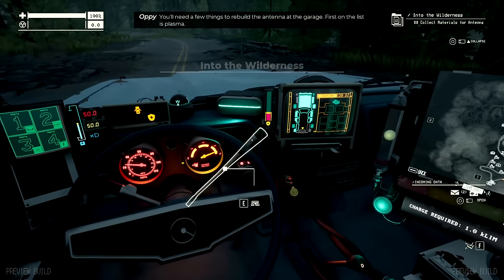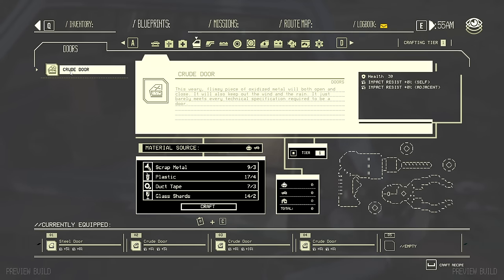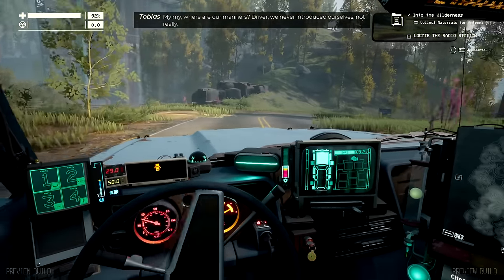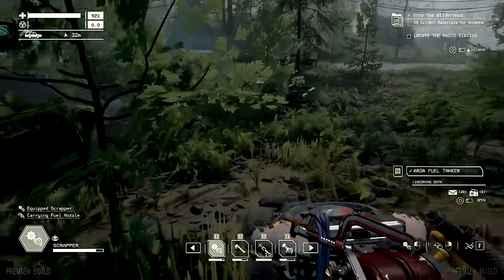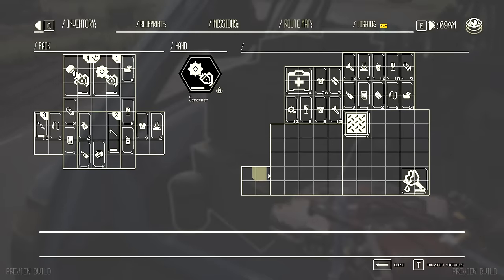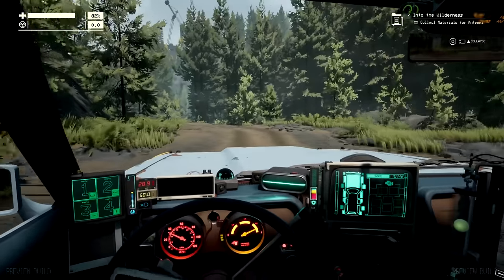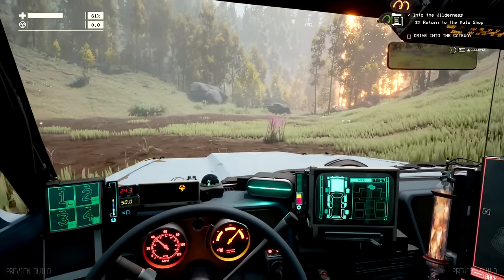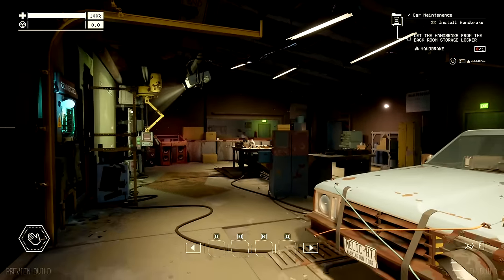Open-World Survival With Back To The Future Vibes | Pacific Drive Gameplay | Part 2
Pacific Drive Gameplay Let's Play First Look - Face the supernatural dangers of the Olympic Exclusion Zone with a car as your only lifeline in this driving survival adventure! Scavenge resources, load up your trusty station wagon, and drive like hell to make it through alive. pacificdrive survivalgame newgame #2024